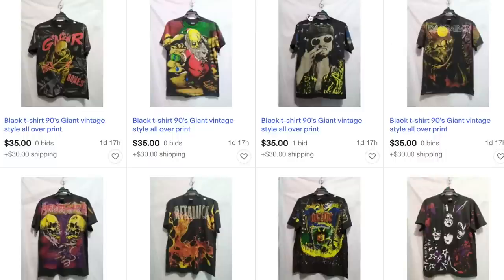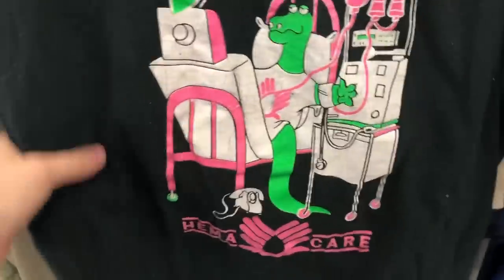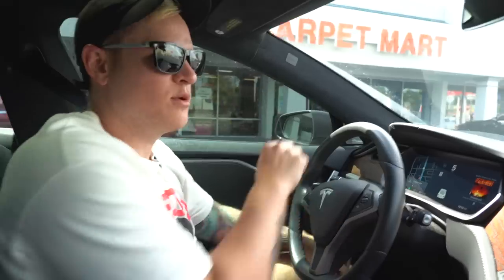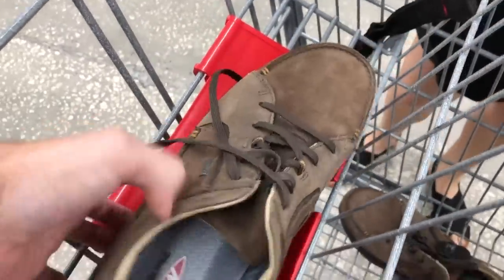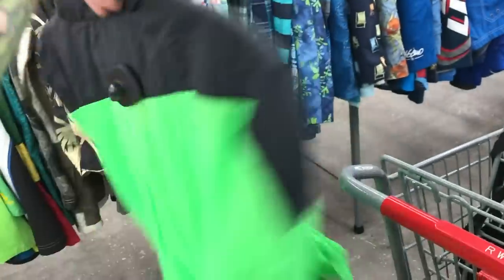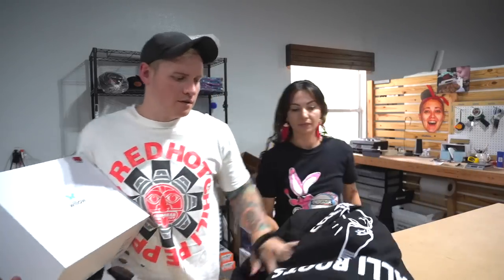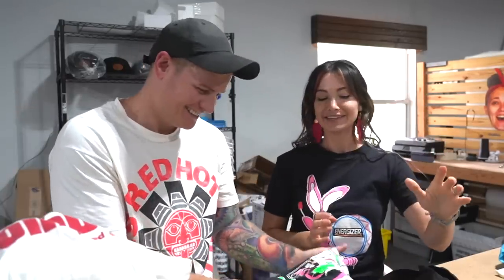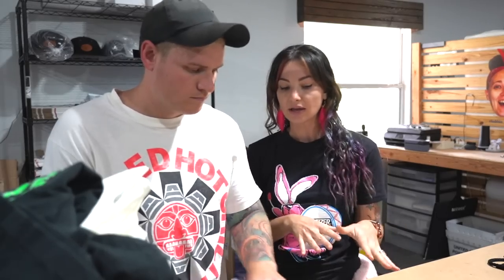THRIFT WITH US! We Found An Item at the Thrift Store Worth $200 on eBay!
Thrift With Us! I Can’t Believe This Thrift Find Is Worth $200!